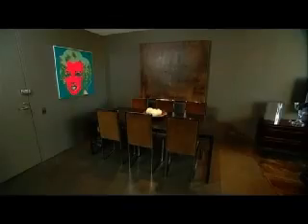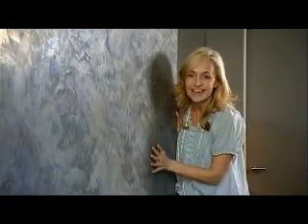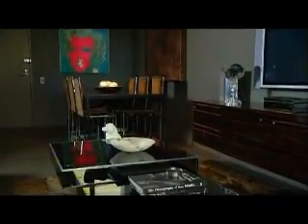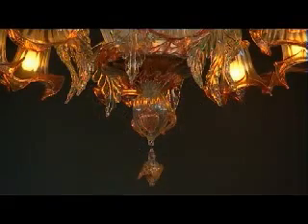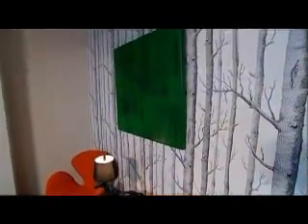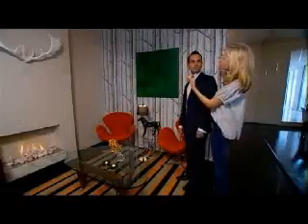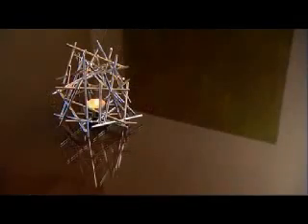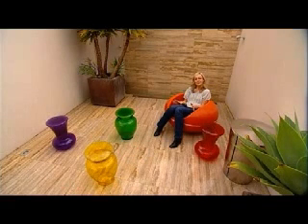My Home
myHome- Greg Natale Design